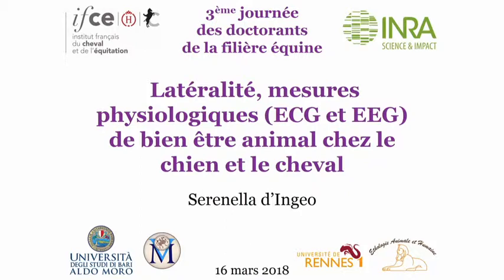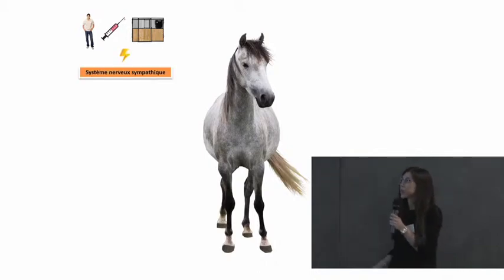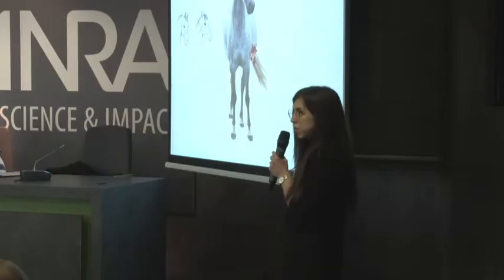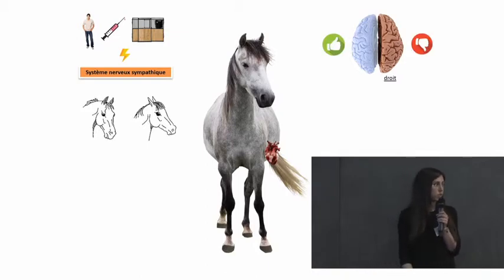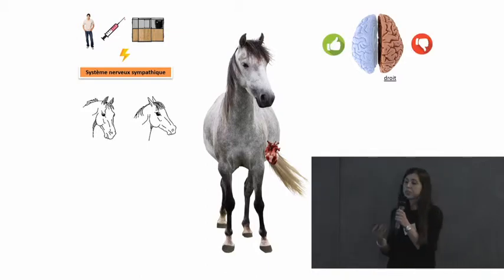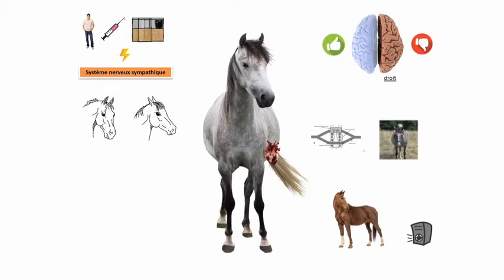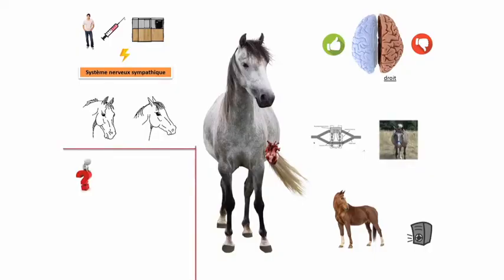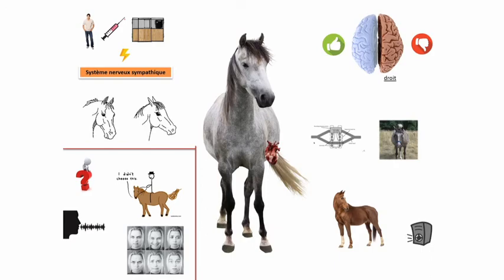Journée doctorants filière équine 2018 - Serenella d'Ingeo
Adaptation de "ma thèse en 180 secondes", la Journée des doctorants de la filière équine propose aux doctorants de présenter leur sujet en 3 minutes chrono. En 2018, Serenella d'Ingeo a présenté Latéralité, mesures physiologiques (ECG et EEG) de bien-être animal chez le chien et le cheval.